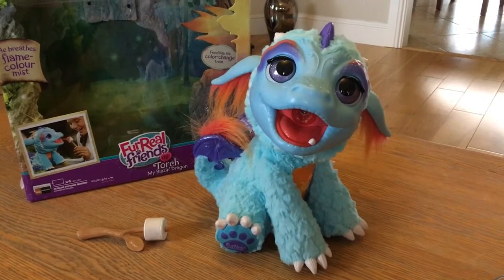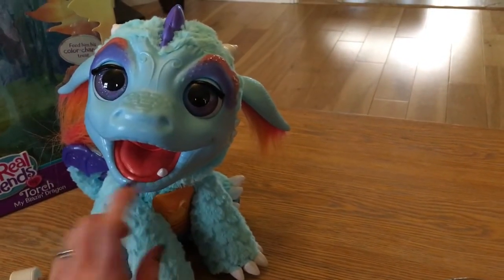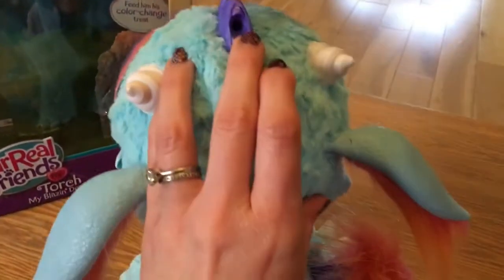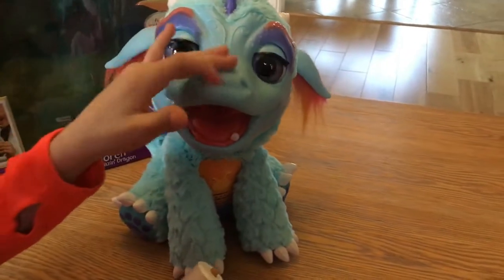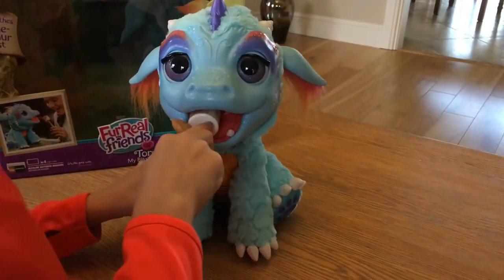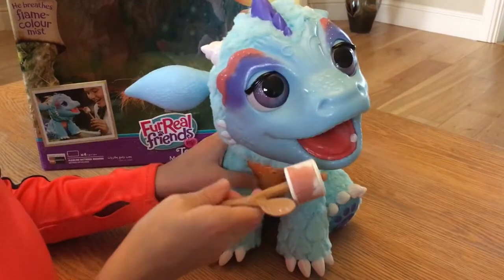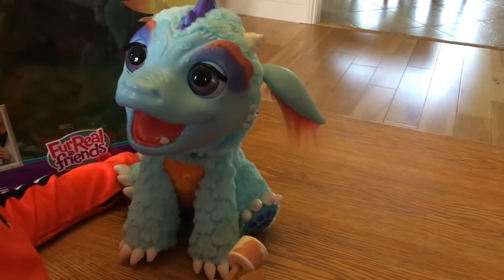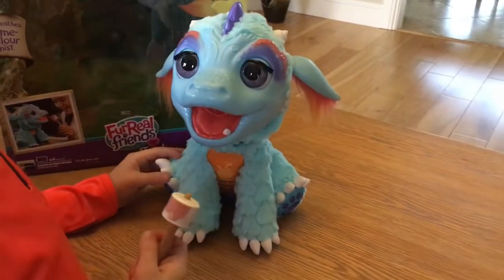Torch my Blazin' Dragon from Fur Real Friends Review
We adore the newest little baby in the family - Torch My Blazin' Dragon! He was such a big hit at Christmas. Watch Torch in action as he moves, makes sounds & blows fire to toast his marshmallow!

Note: We were sent Torch for review purposes; all opinions are my own.